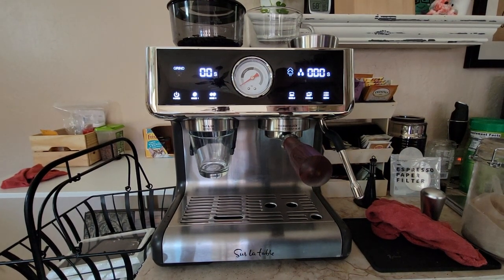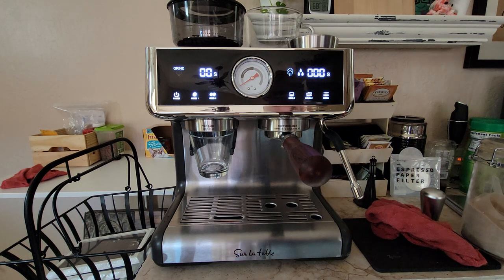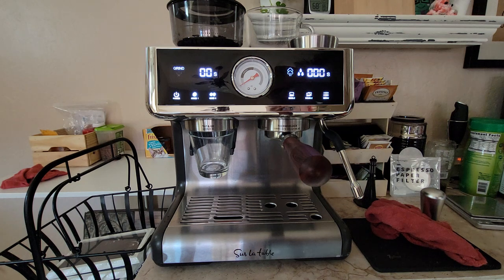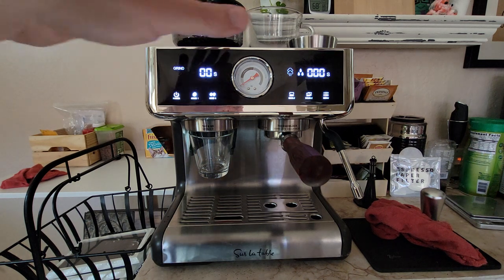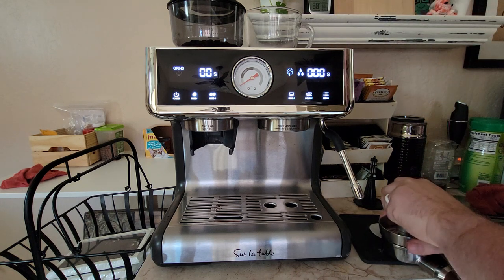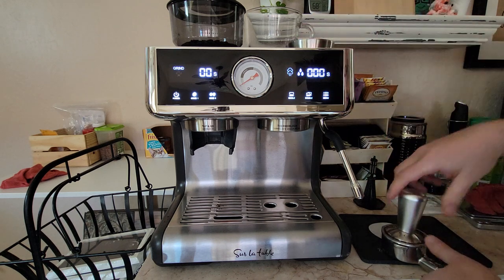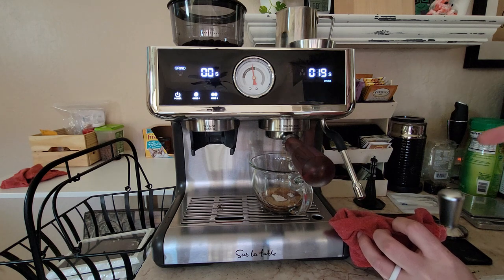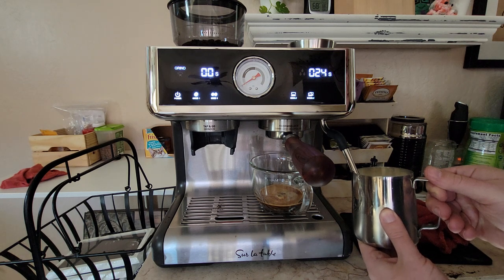Using a Costco's Sur la table dual boiler espresso machine to make a dirty chai latte.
Bottomless portafilter:

Dosing funnel:

Filter screens:

Tamping mat: